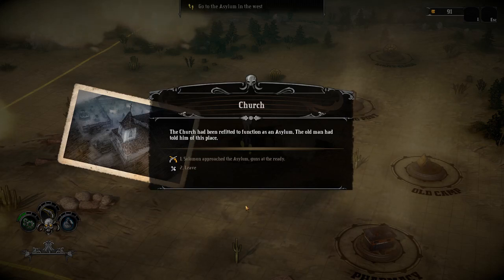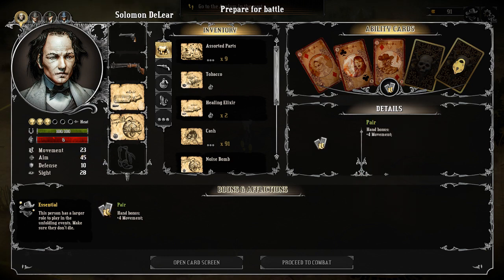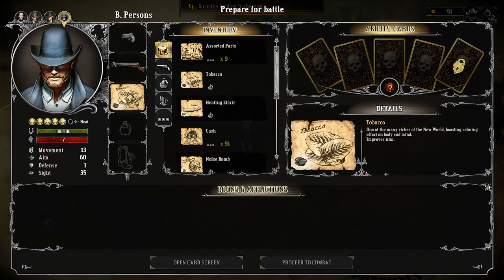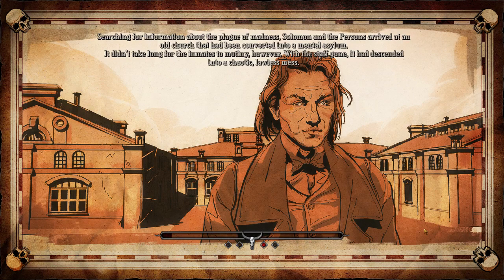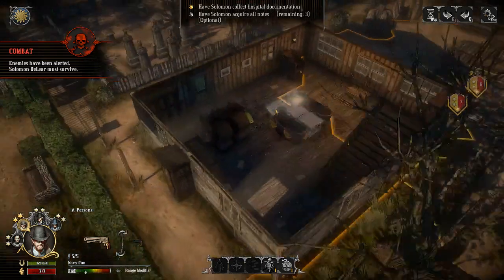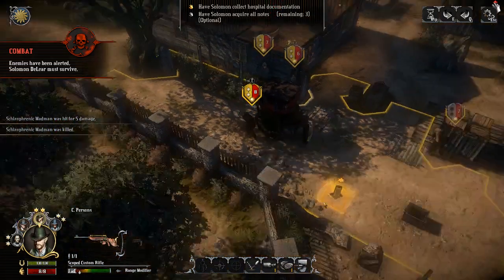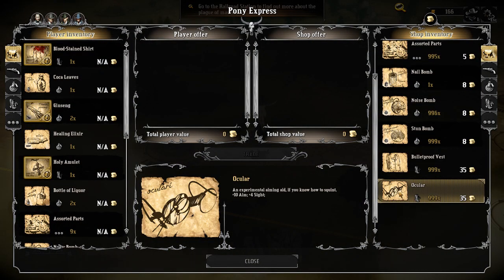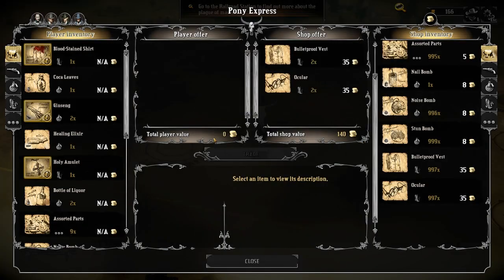(07) Syken plays Hard West (Hard / Ironman run): Method in Madness Scenario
Hard West Hard/Ironman run:
When a tragic turn of events sets one man down a path of supernatural chaos and revenge, he must brutally hunt down all those who wronged him. Fight and survive through 8 unique story-based scenarios, and try your hand at 40 individually designed turn-based combat...